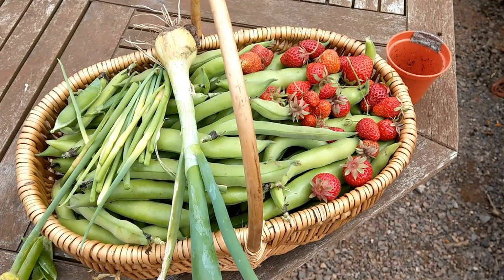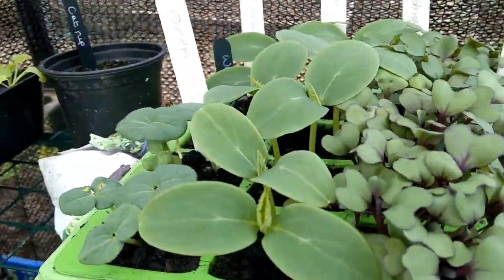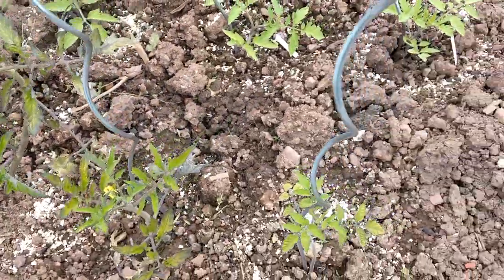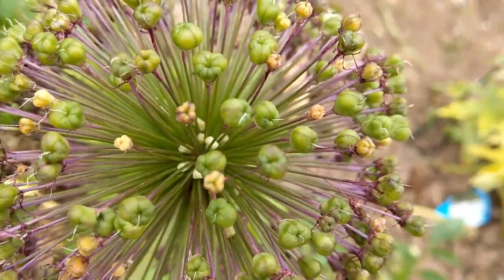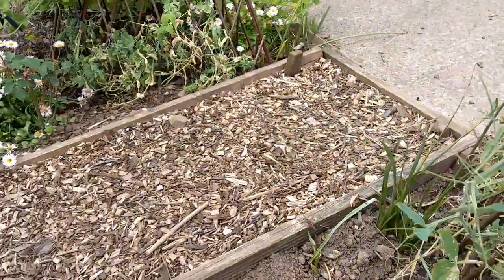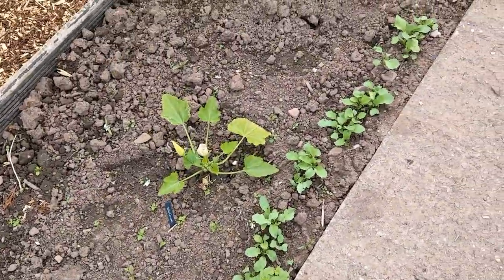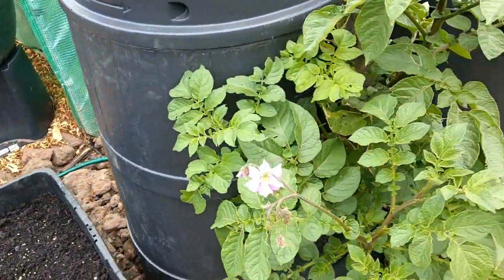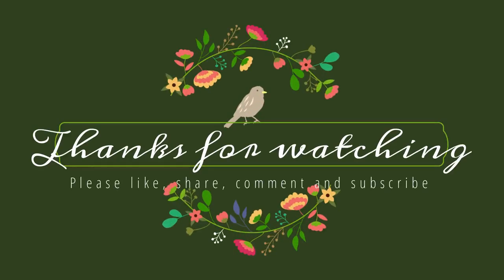2018 June: Asparagus beetle and first harvest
I had my first harvest of 2018, some strawberries, broad beans, garlic scapes and peas. I also seen the June drop of my redlove apple tree and unfortunately my asparagus has asparagus beetle. Which I am trying to fight organically.